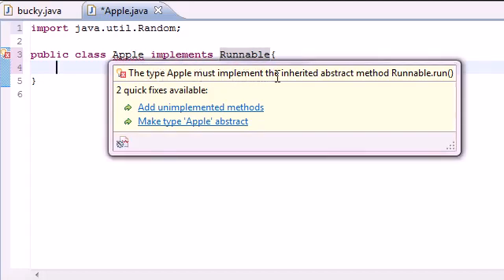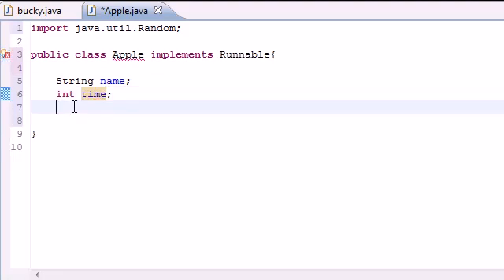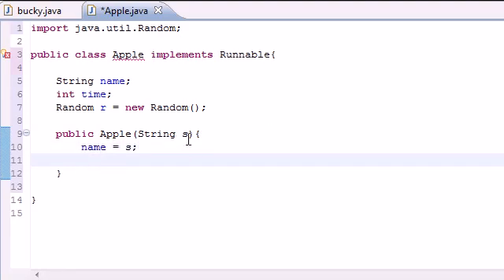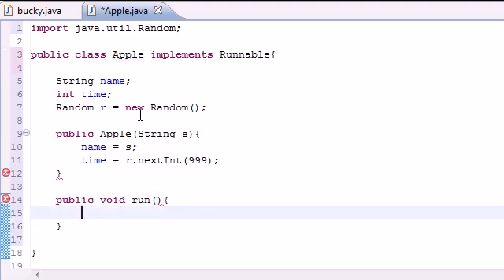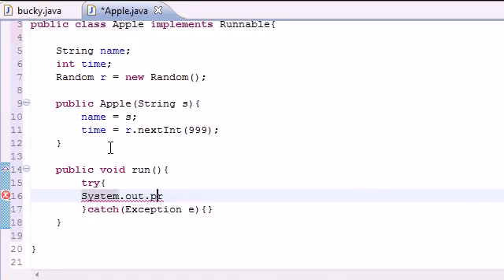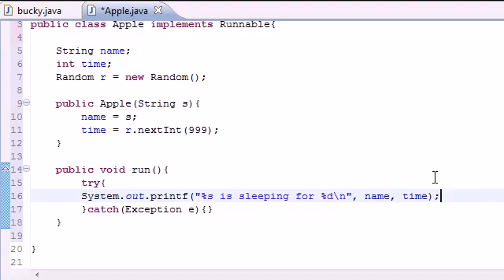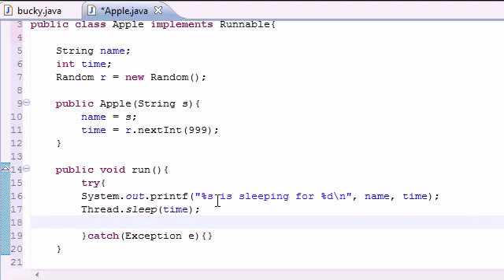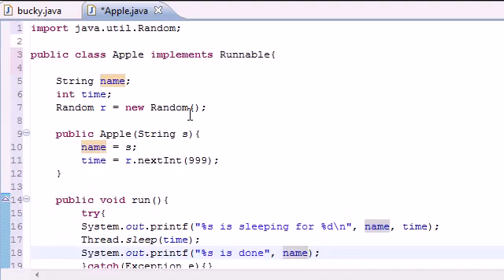Java Game Development 1 Threads